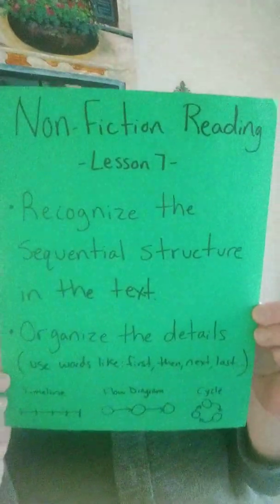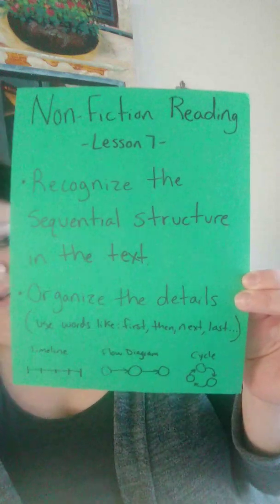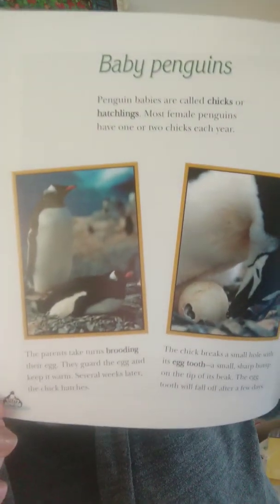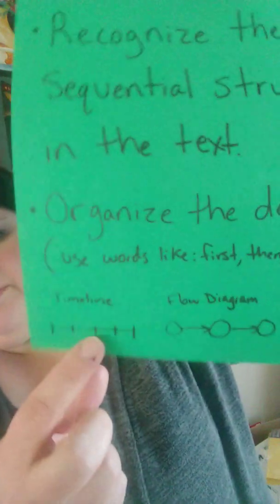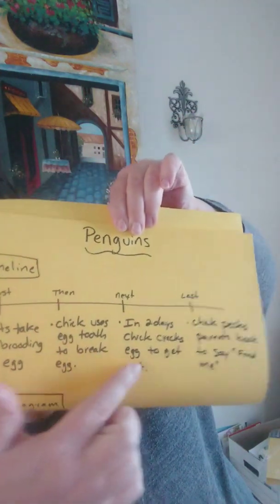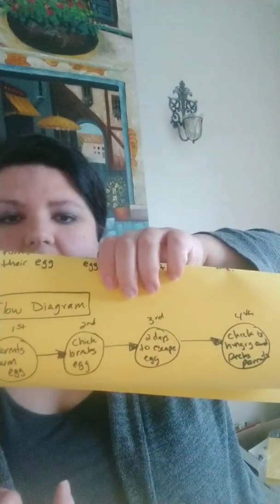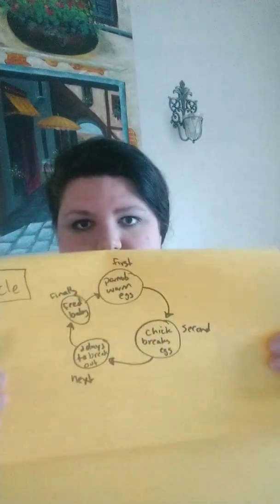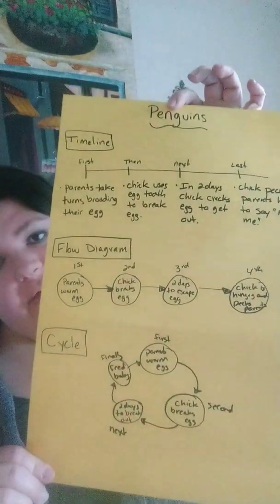Nonfiction Reading-Lesson 7: recognizing the sequential structure of informational text